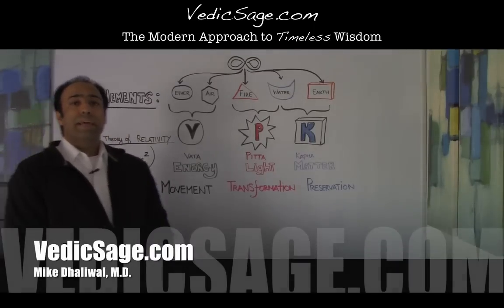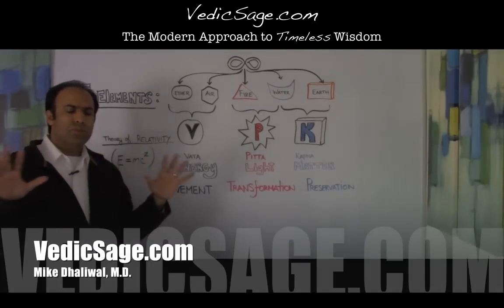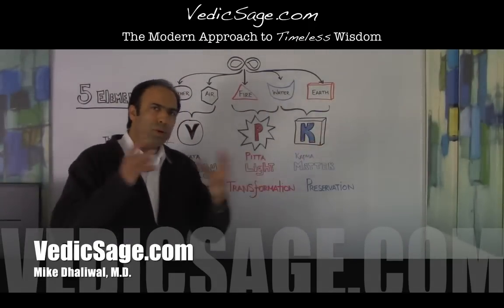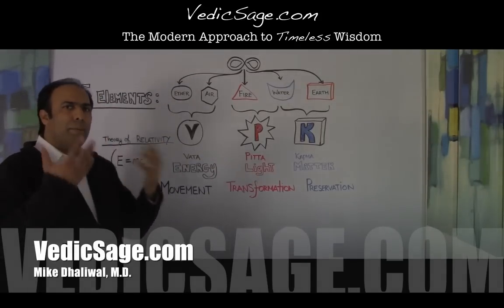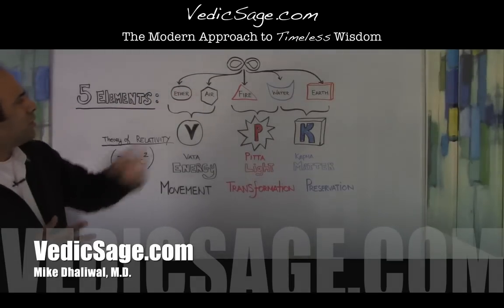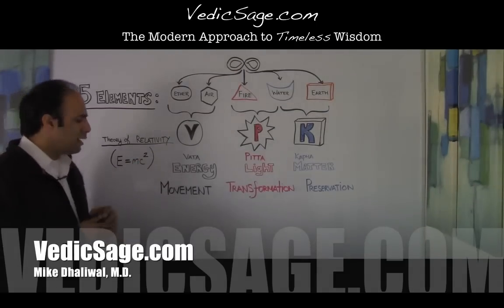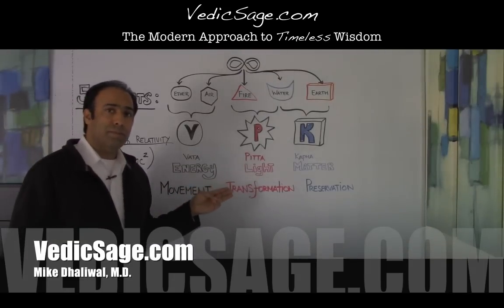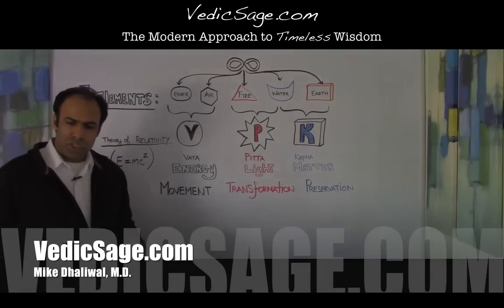Ayurveda Made Easy ... Vata Pitta Kapha!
Dr. Mike Dhaliwal discusses the three main doshas (Vata, Pitta, and Kapha) from an Ayurvedic perspective.